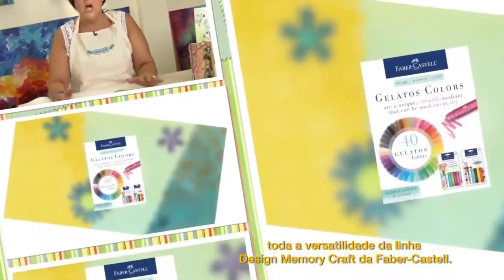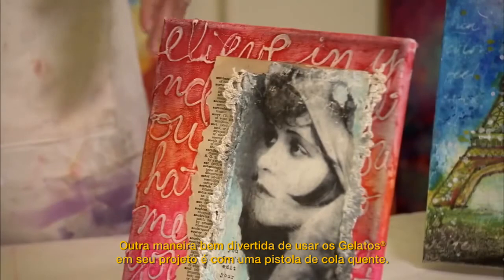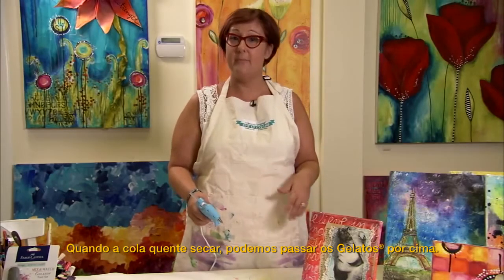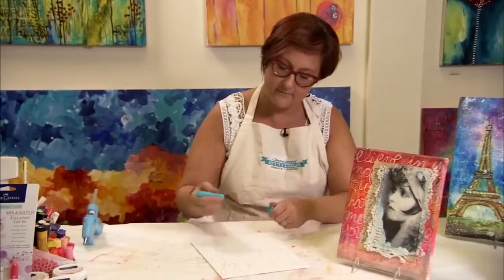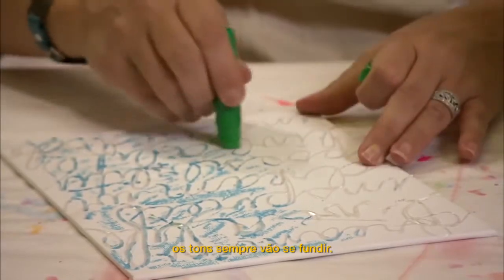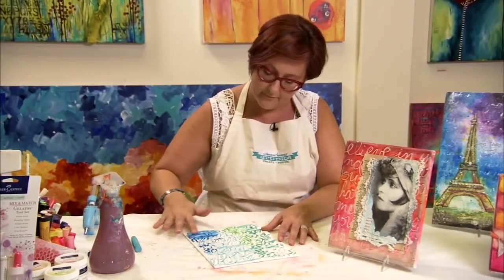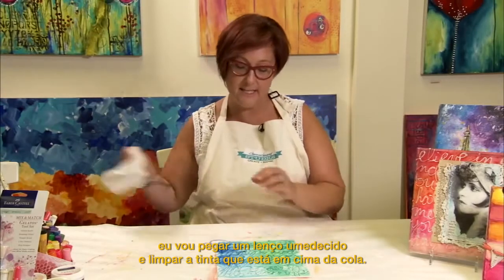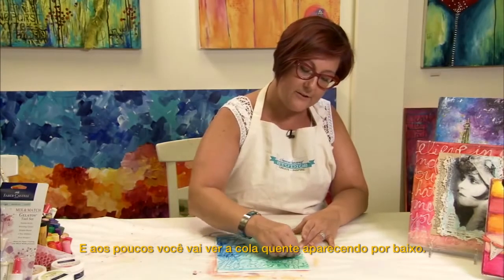Técnicas para cola quente com Gelatos® - Faber Castell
Uma das possíveis técnicas para usar seu Gelatos®, elaboradas por  Donna Downey, uma conhecida artesã dos Estados Unidos.